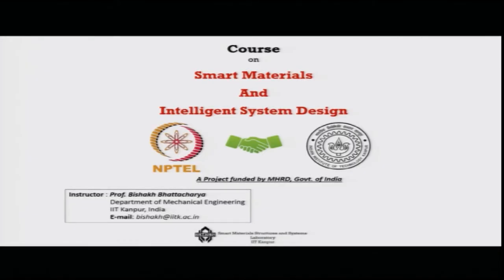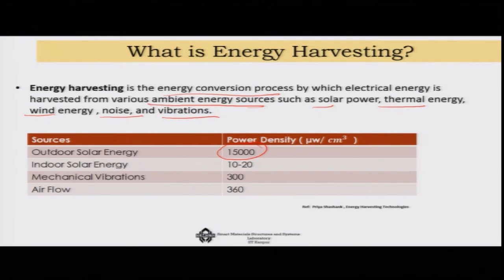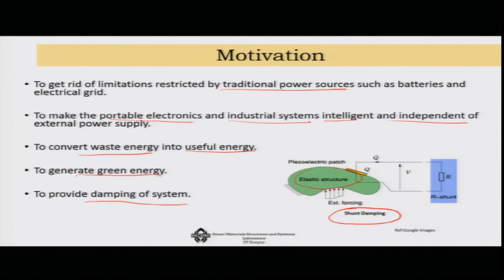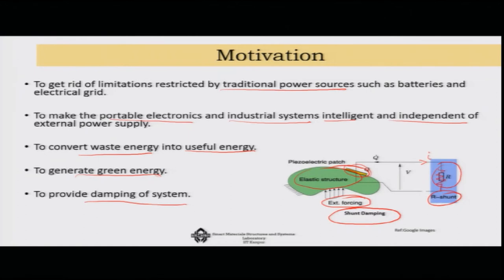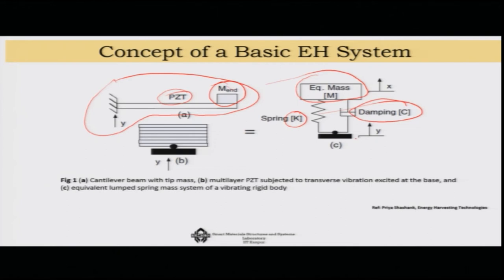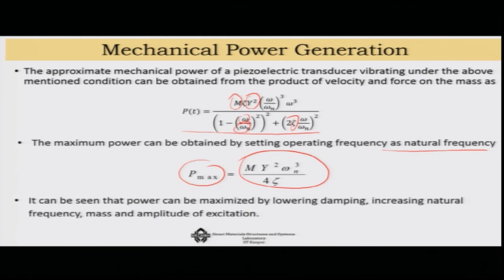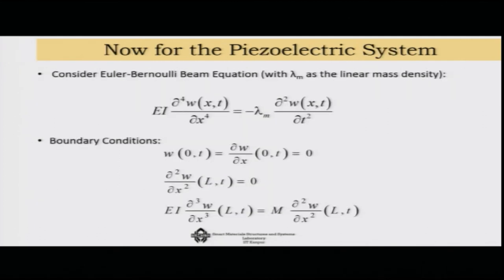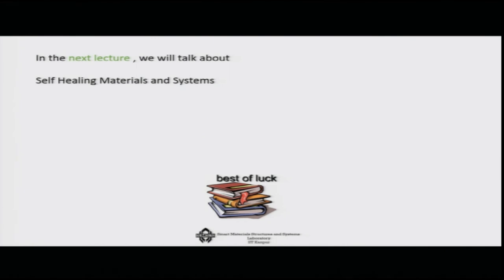noc18-me60 Lec18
Energy Harvesting, Design of piezoelectric energy harvester, energy conversion with linear model, concept of a basic EH system, piezoelectric system response- strain at a point, output voltage and power